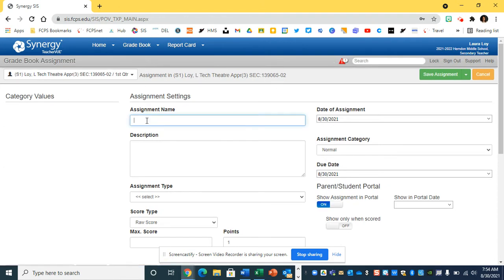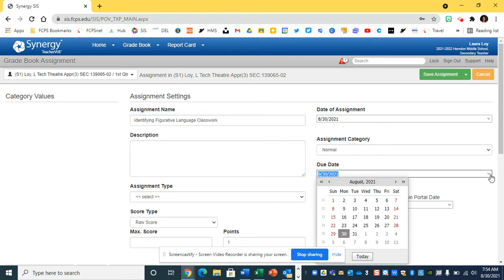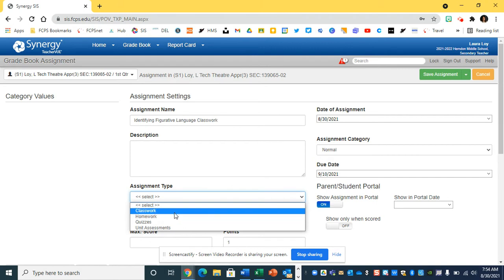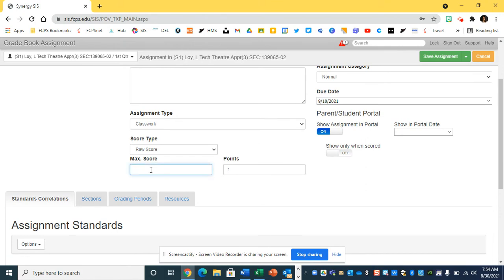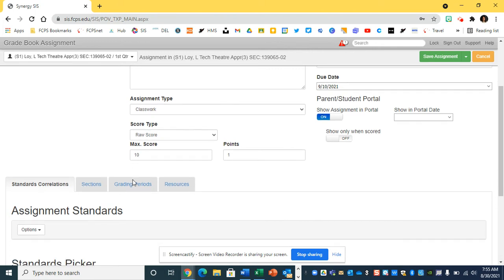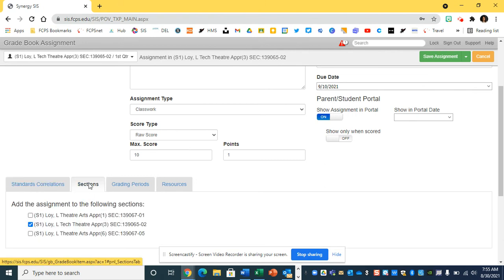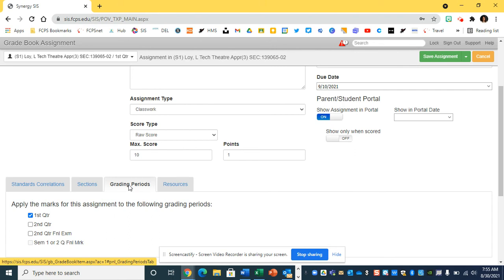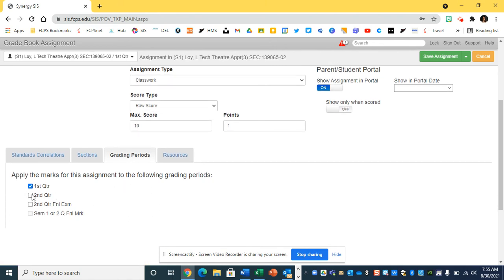SIS Rolling Gradebook: Creating New Assignments in Q1 for a Semester Class